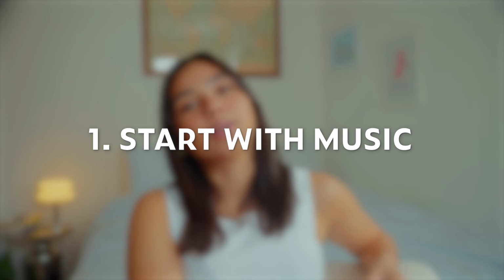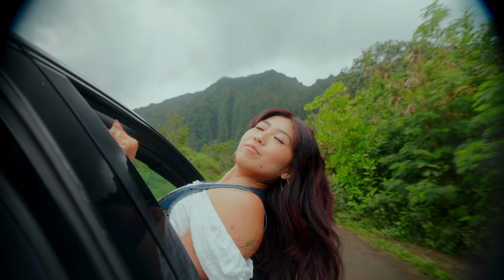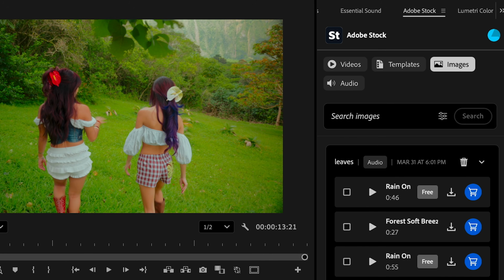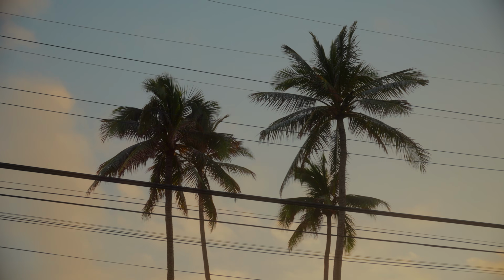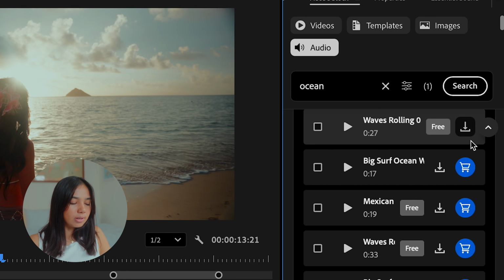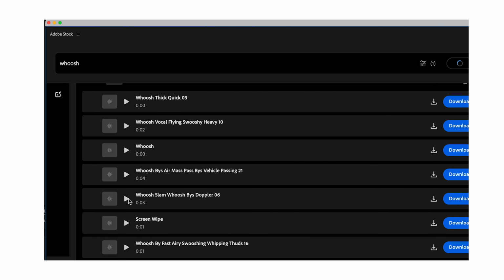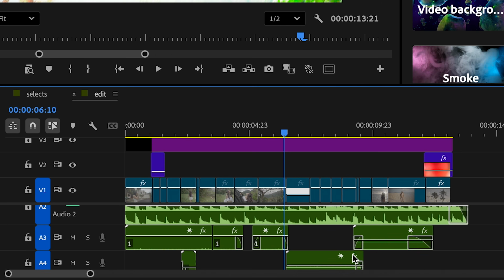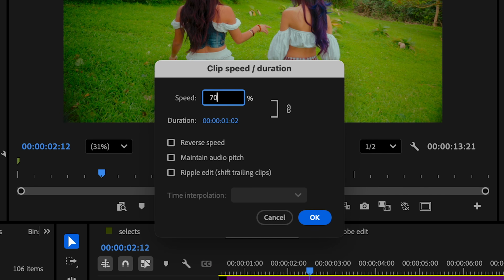How Celina Bhandari crafts cinematic sound design with Adobe Stock | Adobe Creative Cloud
Elevate your sound design with this tutorial by @celinabhandari. 🔊

Celina walks us through her cinematic audio workflow for this travel sequence using the AdobeStock panel in Premiere. Follow along as she layers music with diegetic and non-diegetic sound and further refines her content with Stock assets.